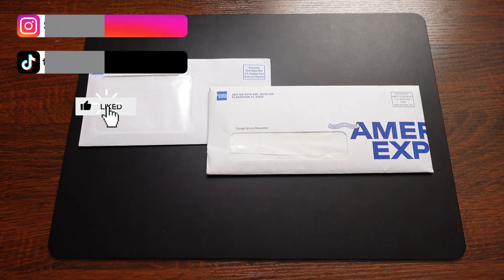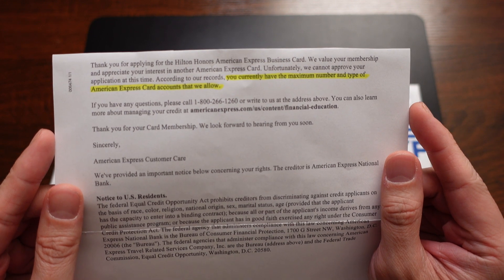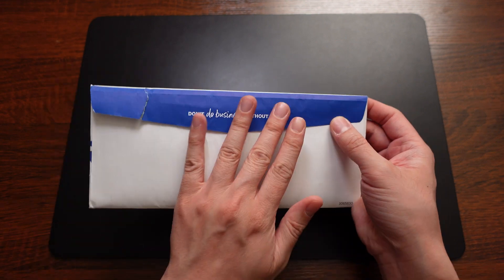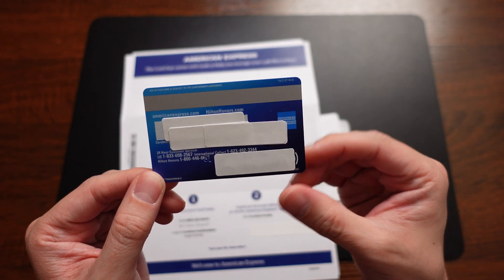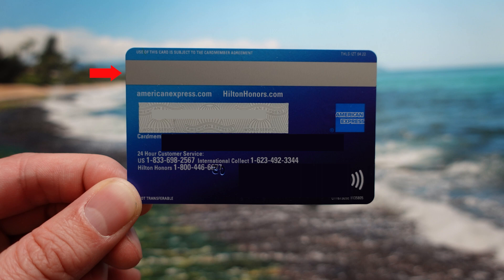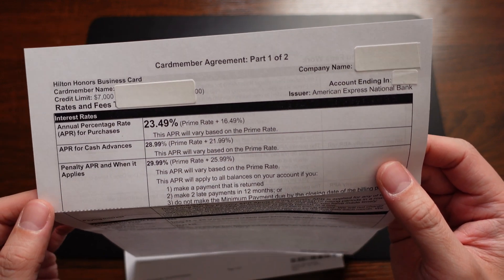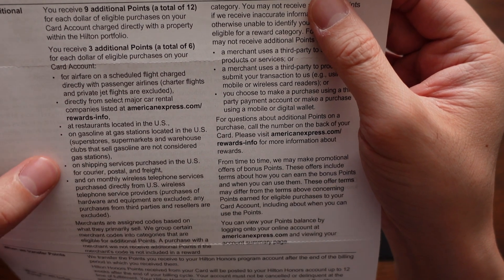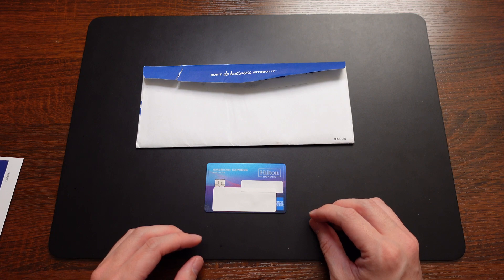UNBOXING | Amex Hilton Honors Business (2023)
In this video, I'm going to unbox my American Express Hilton Honors Business card.  It's more of an un-enveloping because there is no box. And since this is an embossed card, I had to cover up the majority of the card too. But it's still a great card!

Chapters:
00:00 Intro
00:42 Unboxing
06:34 Outro